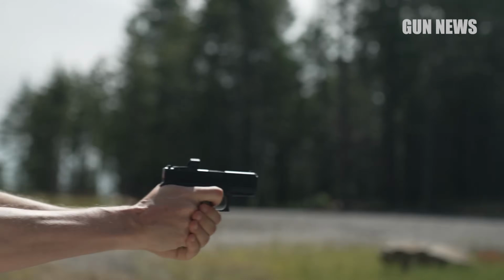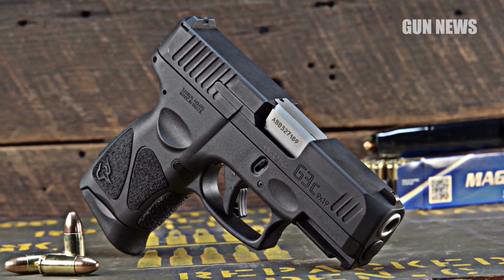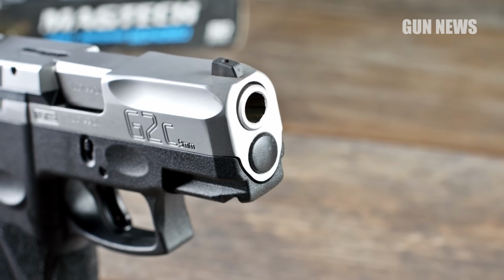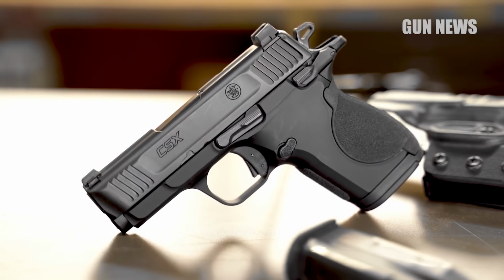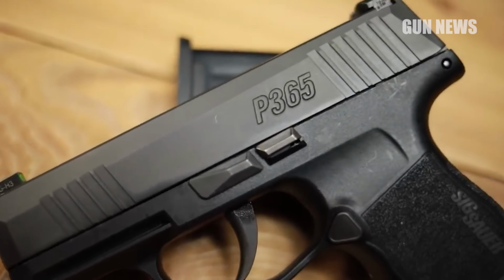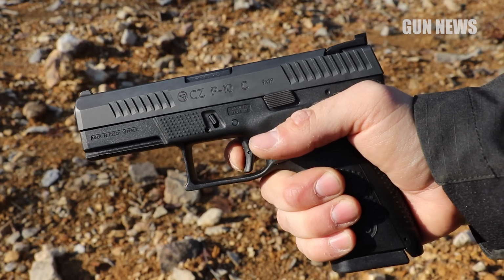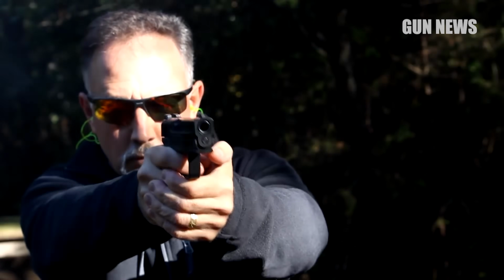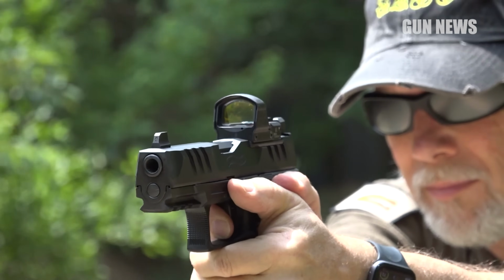TOP 10 HIGHEST-SELLING PISTOLS 2022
10 Highest Selling Pistols of 2022:
1.Glock 43X
2.Taurus G3C
3.Glock 19 Gen 5.
4.Taurus G2C.
5.Smith and Wesson CSX.
6.Springfield Hellcat Pro.
7.Sig P365.
8.cz P-10 C
9.Smith & Wesson Compact 2.0.
10.Walther PDP Compact.
Every year, gun manufacturers create new designs and features that make their pistols lighter, easier to shoot, and more ergonomic.

Although we’re only ending the first quarter of the new year, there are quite a few pistols that are making a big splash in sales for 2022.
So, let’s take a look at what the top 10 best-selling pistols were in 2022.

best 9mm handguns 2021,best 9mm for 2021,best 9mm competition pistol, best 9mm concealed carry 2021,best 9mm handgun 2021,top 9mm pistols 2021,top 9mm handguns 2021,9mm pistol review,9mm handgun review.